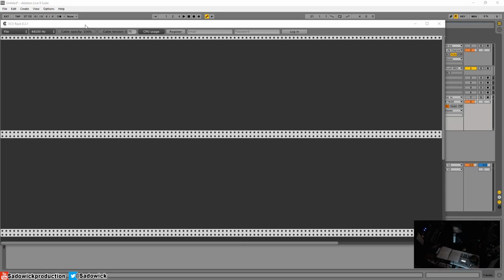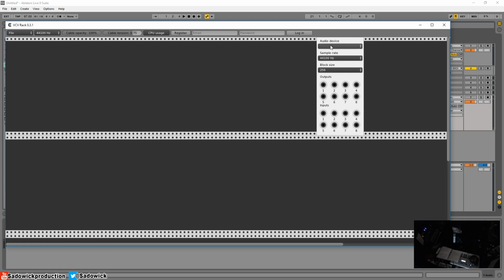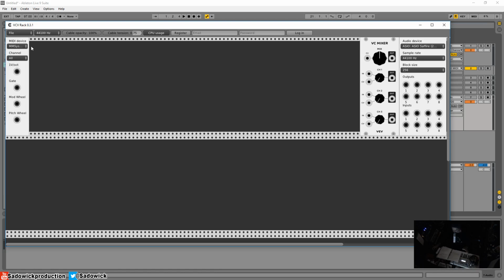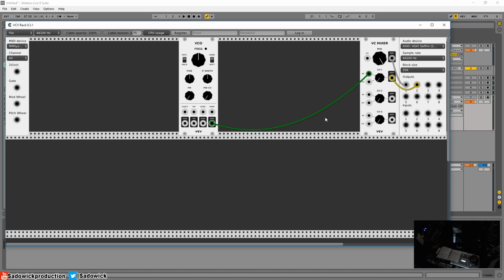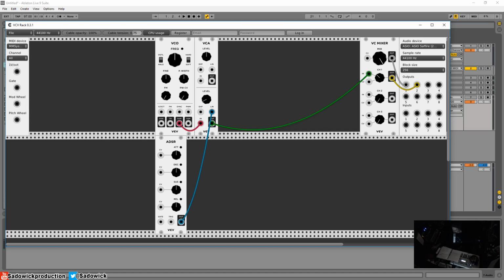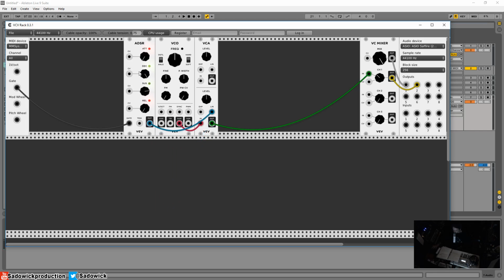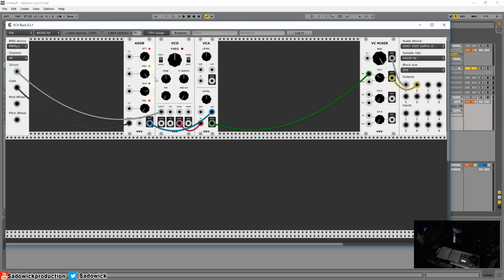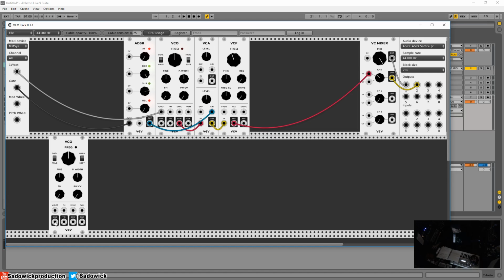Your First Synth Patch In VCV Rack - Free Modular Synth